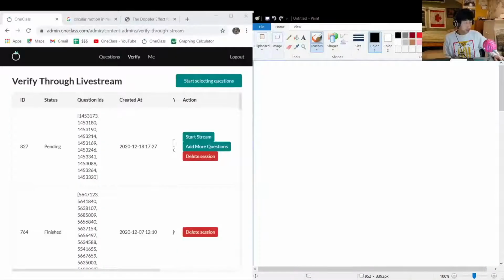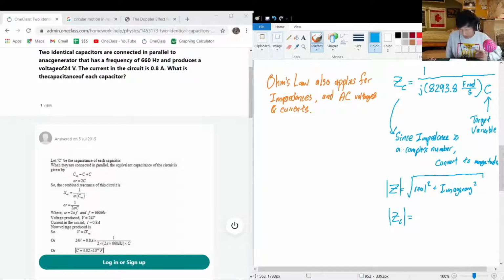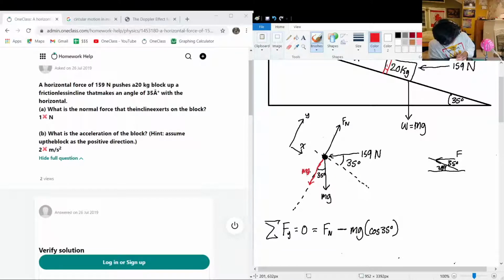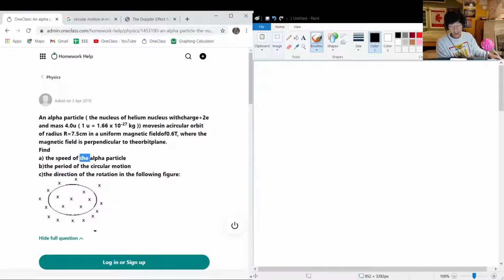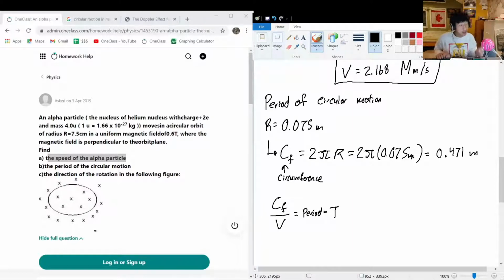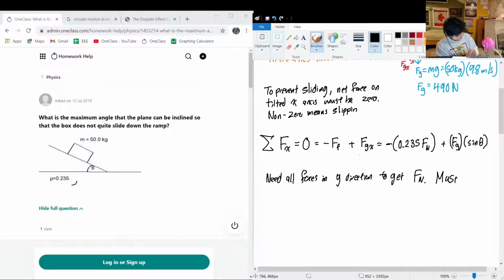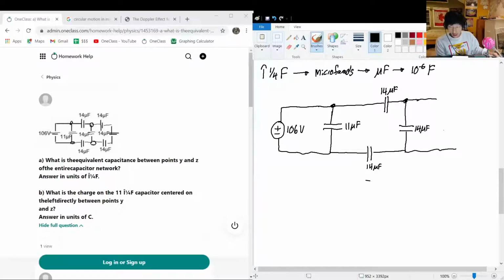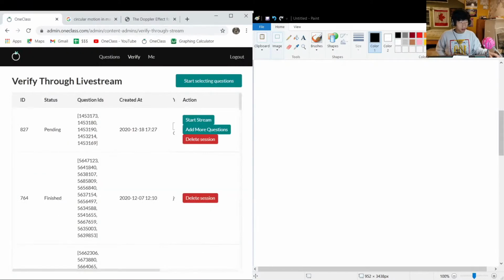Q&A with Millan - Popular Physics Questions